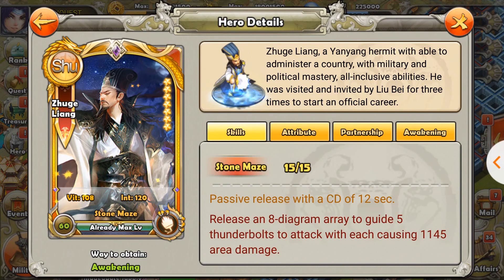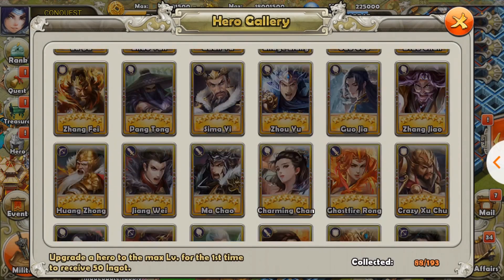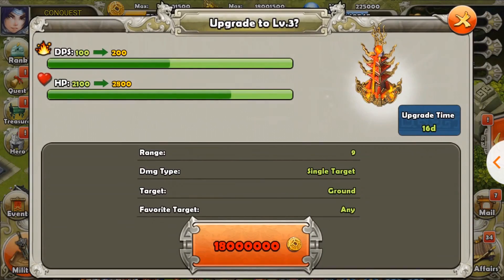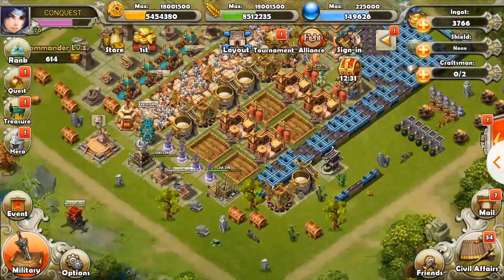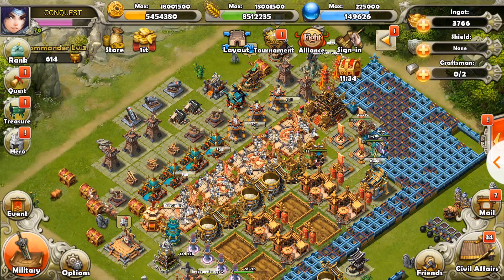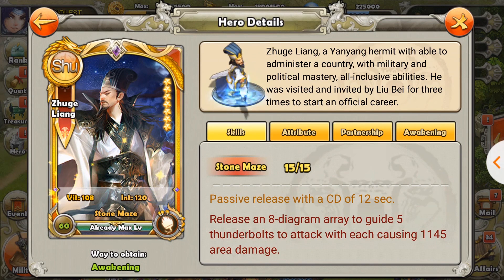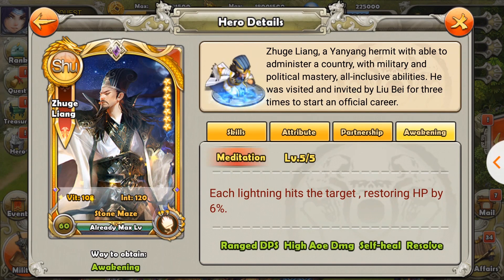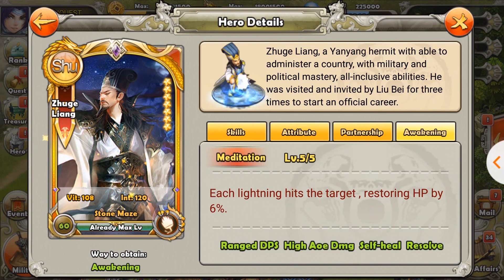Dynasty War: Up that Skill! - Zhuge Liang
In this new series, I will discuss the potential in enhancing skill and awakening skill after awakening a hero.